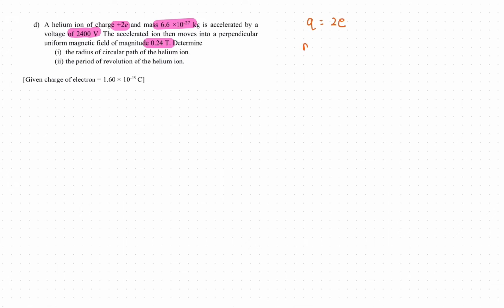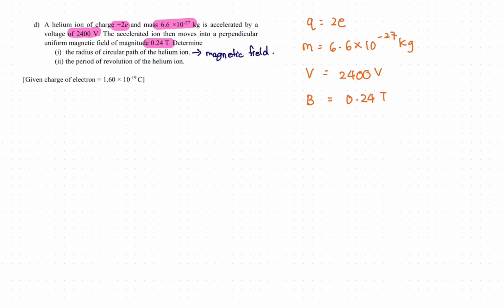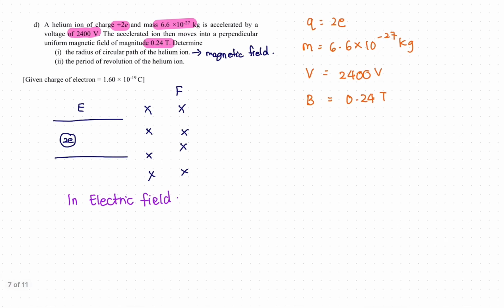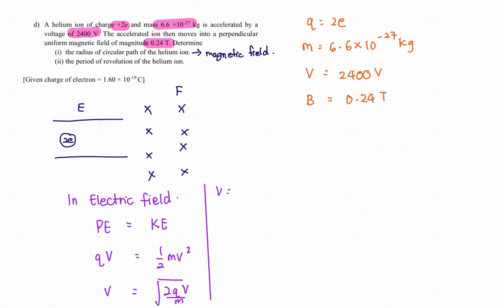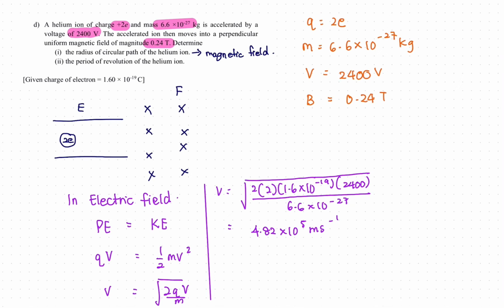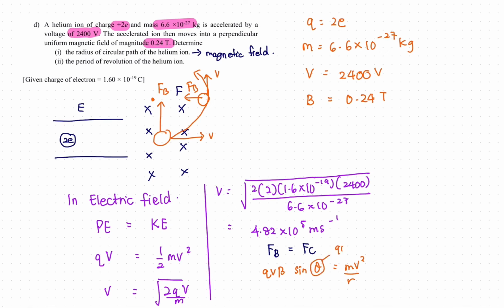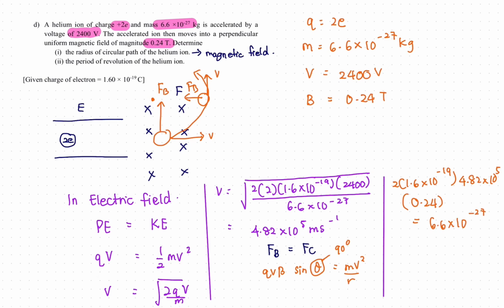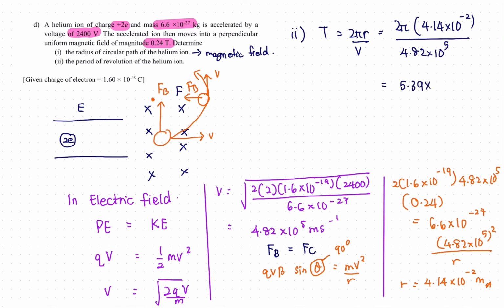SP025 Chapter 4. Tutorial 9d